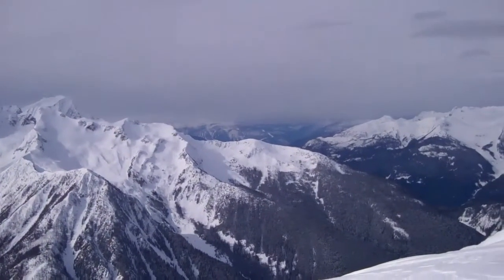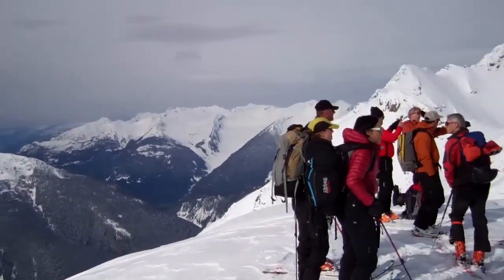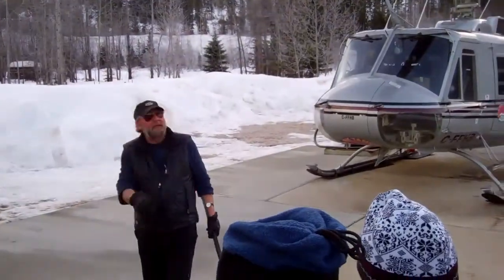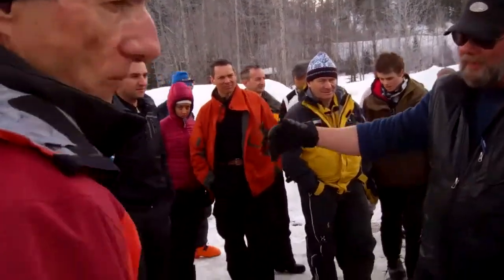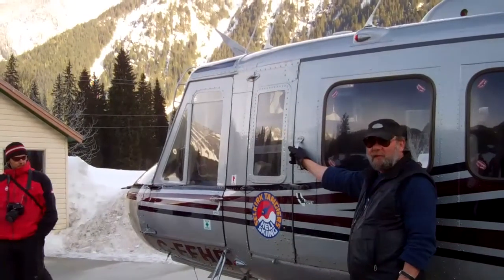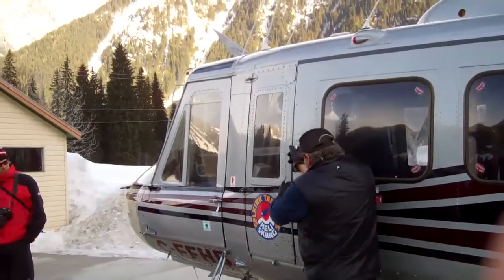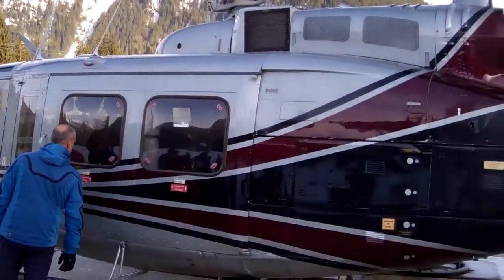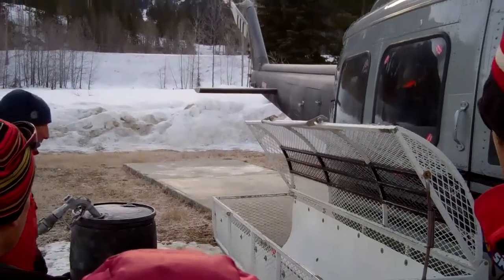IKAR Helicopter Asisted Ski Tour